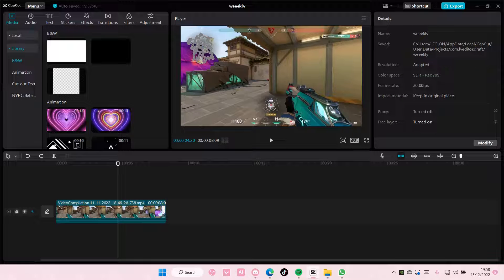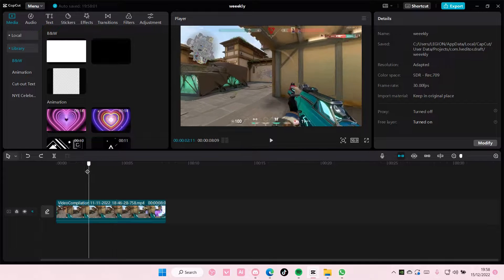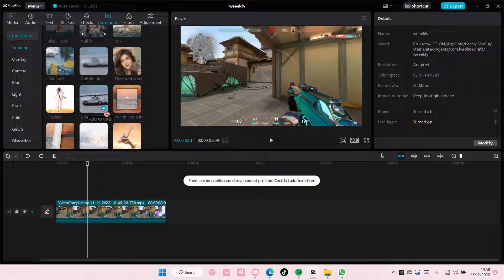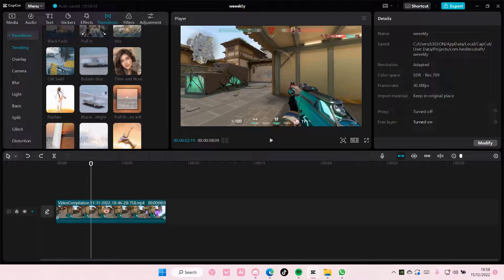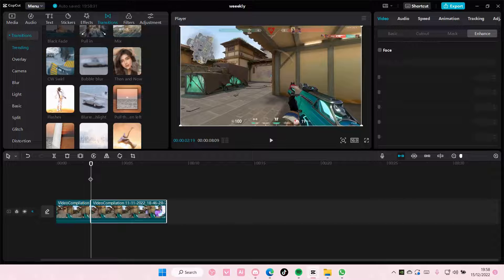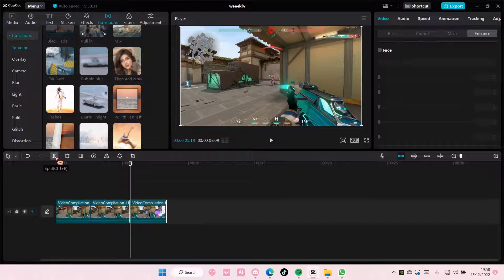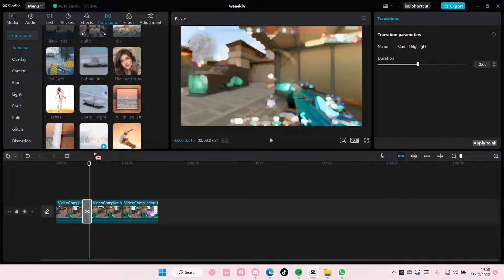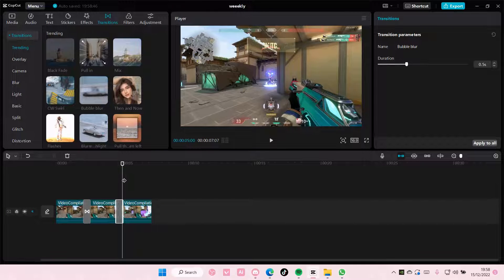How To Add Video Transitions Correctly On CapCut PC NEW UPDATE November 2022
Add video transitions correctly on CapCut PC by watching this tutorial.